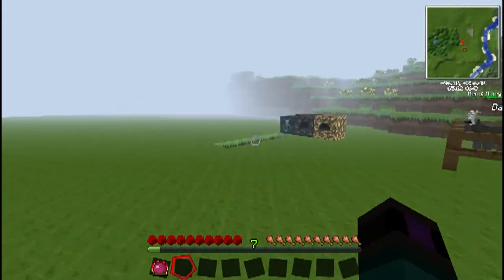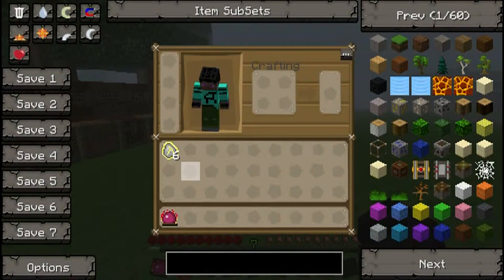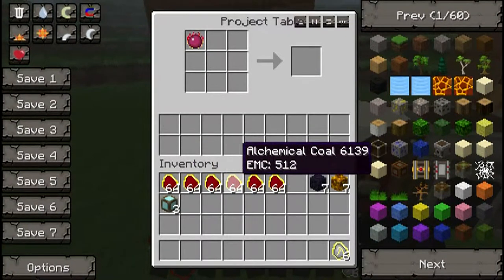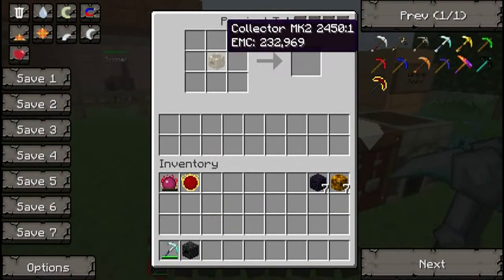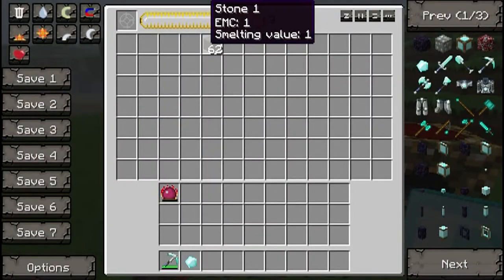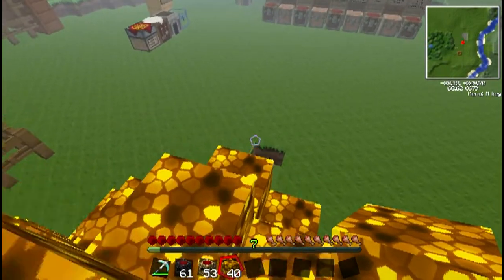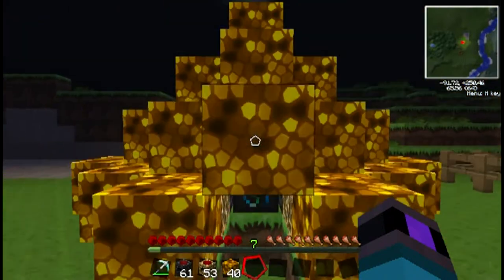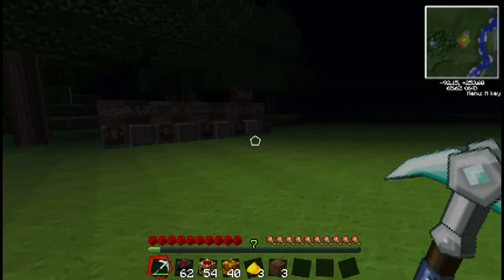Solar EMC ~ 4 ~ Antimatter Relay MK 3 & Energy Collector MK 3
Triple S' Technic Tutorials

Solar EMC Part 4

1920 Coal (30 64 Stacks)
3 Diamond Blocks
7 Obsidian/Glowstone

384 Alchemical Coal-
1 Philosopher's Stone
1536 Coal

To Make 96 Mobius Fuel-
1 Philosopher's Stone
384 Alchemical Coal

To Make 24 Aeternalis Fuel-
1 Philosopher's Stone
96 Mobius Fuel

To Make 3 Dark Matter-
3 Diamond Blocks
24 Aeternalis Fuel

To Make 1 Red Matter-
6 Aeternalis Fuel
3 Dark Matter

To Make An Antimatter Relay MK 3/Energy Collector MK 3-
7 Obsidian/Glowstone
1 Red Matter
1 Antimatter Relay MK 2/Energy Collector MK 2